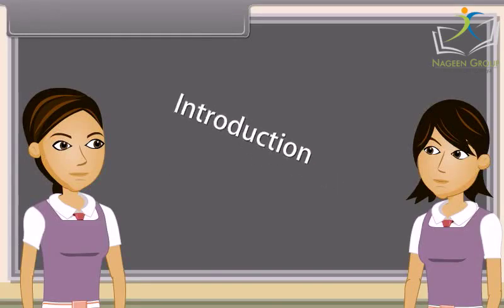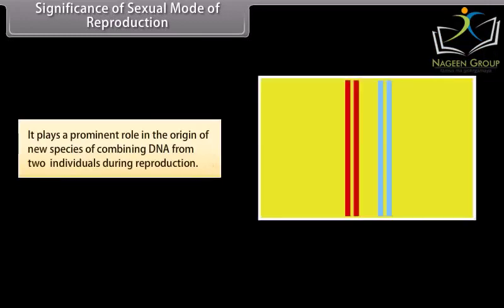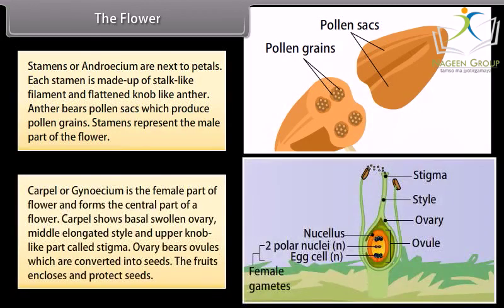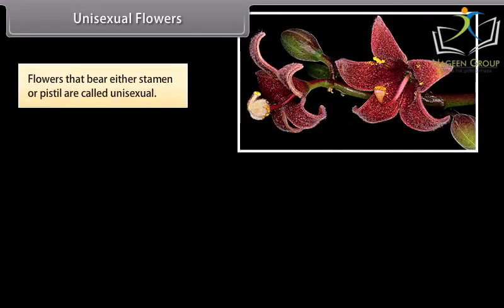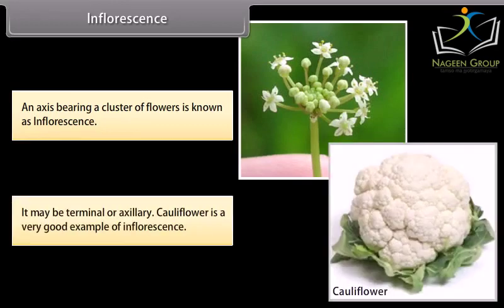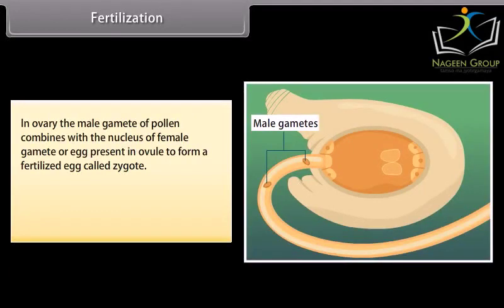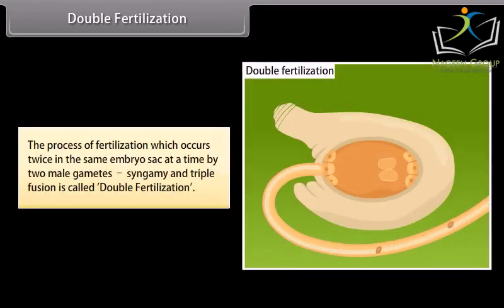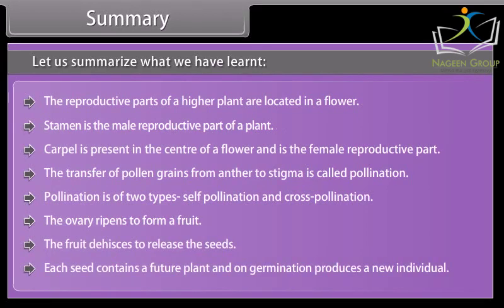Class 10 SCIENCE BIOLOGY || Chapter How Do Organisms Reproduce II || CBSE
Chapter 8 of Class 10 Science Biology - How Do Organisms Reproduce II is a continuation of the previous chapter and deals with the different modes of reproduction that organisms exhibit. The chapter begins by discussing asexual reproduction, which is the process of producing offspring without the involvement of gametes or the fusion of male and female reproductive cells.

The chapter then moves on to sexual reproduction, which involves the fusion of gametes from two different individuals. The chapter discusses the differences between male and female reproductive organs, as well as the process of fertilization and the development of the zygote into an embryo.

Other topics covered in this chapter include the different types of reproductive strategies used by organisms, such as vegetative propagation, fragmentation, regeneration, and budding. The chapter also discusses the advantages and disadvantages of different modes of reproduction, and the role of genetics in determining the characteristics of offspring.

Overall, this chapter is important for students studying biology as it provides a comprehensive overview of the various modes of reproduction used by organisms and the factors that influence them. By understanding the mechanisms and advantages of different modes of reproduction, students can gain a better understanding of the diversity of life on Earth and how it has evolved over time.